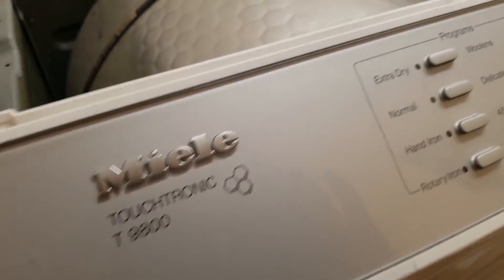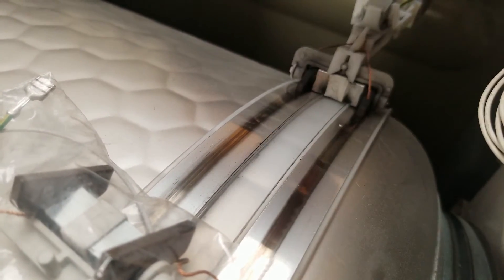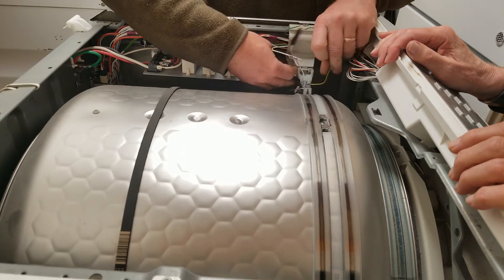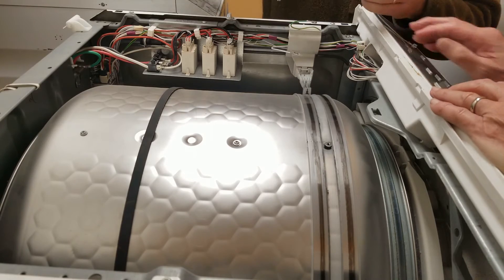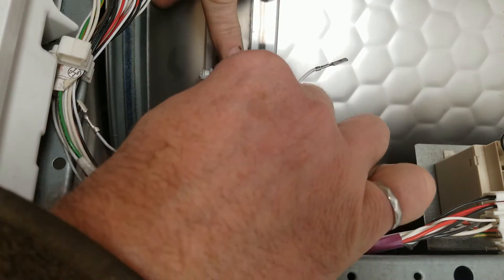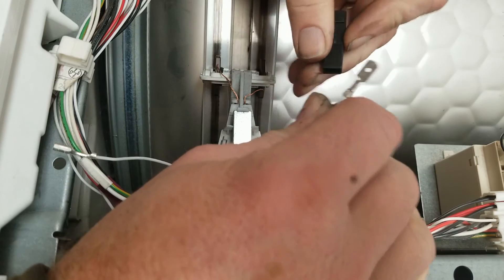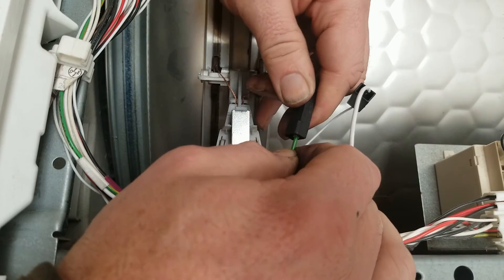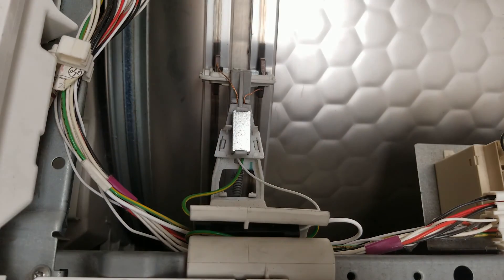Replacing Miele T9800 HT16 Dryer's Carbon Brushes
A reasonably dull video showing me replacing the carbon block brushes of our Miele T9800 front loading vented laundry tumble dryer, mostly for those of us who are looking to see what's under the hood before taking the plunge and committing to a Saturday of adventuresome repairing. These appliances are getting old and tired, but their parts are mostly still available and they still get the clothes dry reliably.

These brushes come from Miele parts department as a kit, part number 5153702, which contains both brushes mounted in a plastic bracket, a pair of leads, a couple of ferrules and a pair of replacement spade connectors. Somewhat confusingly, the package itself uses the singular form "carbon brush", but don't be fooled. It's a pair of brushes. Don't make the same mistake I did and buy two of these parts.

The replacement is fairly simple. These brushes wear out over time and when they're almost finished, they begin to knock against a screw head. I think it's designed to do this as a signal to a technician that this is indeed what needs to be repaired. (I can't think of any other reason the one particular screw head is so conspicuously raised, placed and shaped the way it is.)

The spade connectors are a bit difficult to pull out, but not overly so, and when reconnecting them it helps to have a pair of good needle nose pliers. Be careful when pressing, however, that you don't slip and stab yourself. I didn't do it this time, but I've done it before. They''ll gouge your finger nicely.

I don't blather on about safety in this vid. Use your common sense, unplug the dryer and call a technician if you're uncertain what to do (or otherwise risk averse.) 240 Vac can kill you if you're not careful.